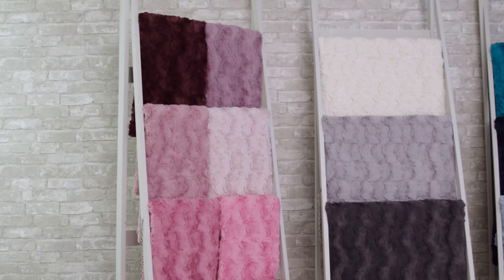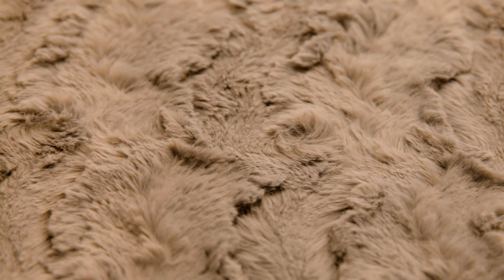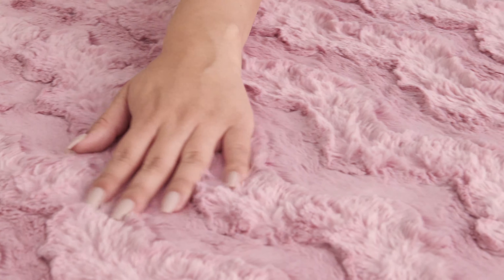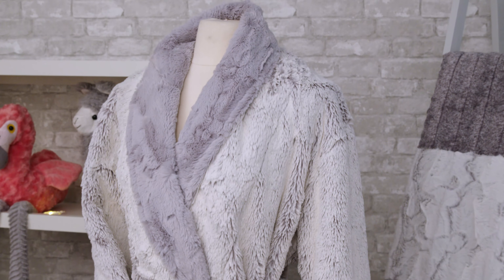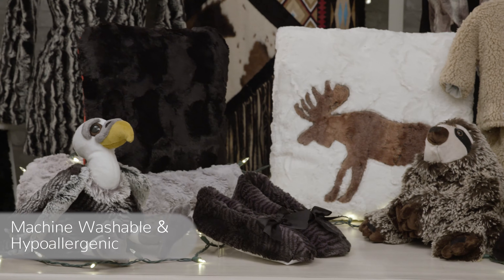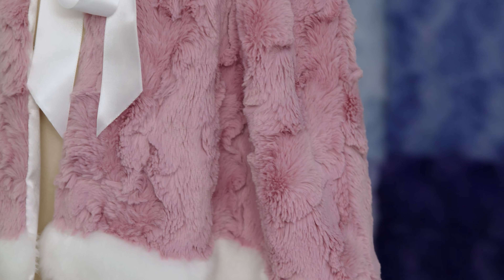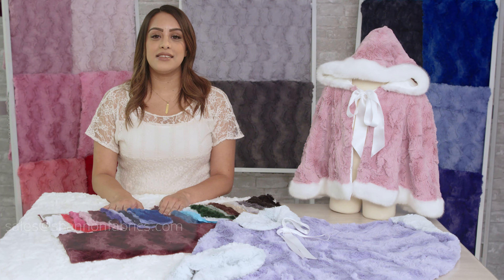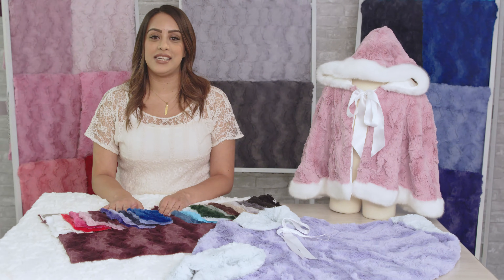Luxe Cuddle® Glacier Simply Taupe Minky Plush Fabric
Don't worry, this glacier-inspired fabric is the opposite of chilly! Our Luxe Cuddle® Glacier fabric features a captivating textured look that's surprisingly complex. Take a close look, and the embossed design offers a deep, welcoming feel, and if you step back and look from a distance, you'll notice an almost-striped pattern that's both subdued and tastefully executed. Luxe® Glacier is made with the same 100% polyester fibers you already know and love, creating a oh-so-soft texture perfect for just about any application.

Fabric ID #: lcglaciersimplytaupe
Content: 100% Polyester
Width: 58/60"
Weight/Linear Yd: 650 grams
Pile: 15mm
Country of Origin: South Korea